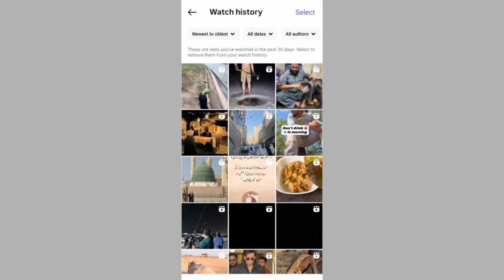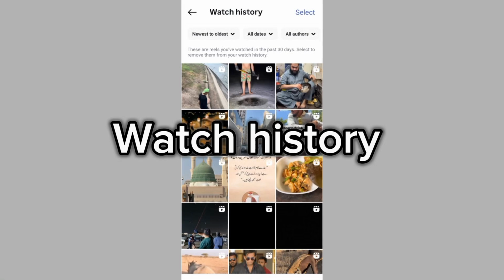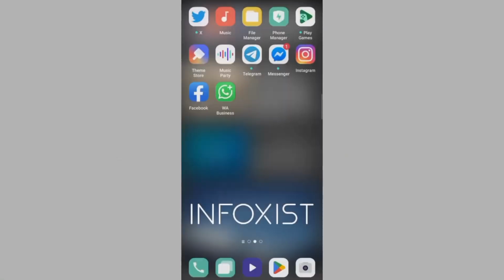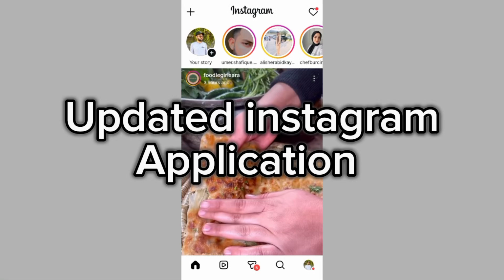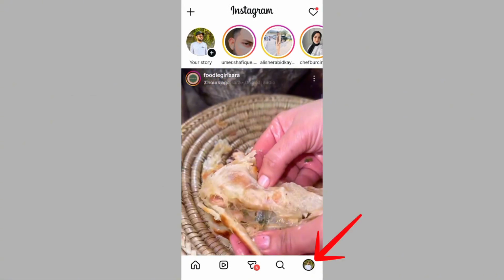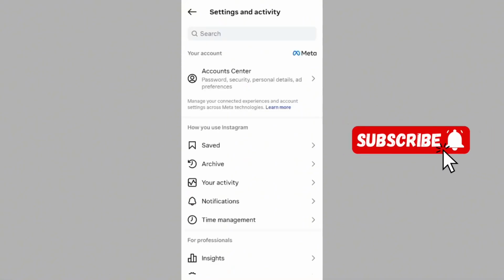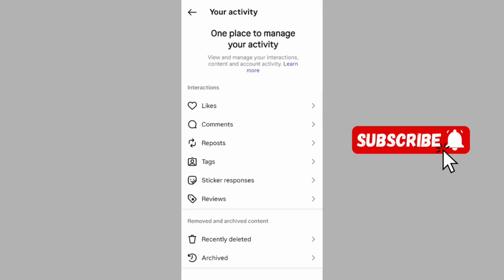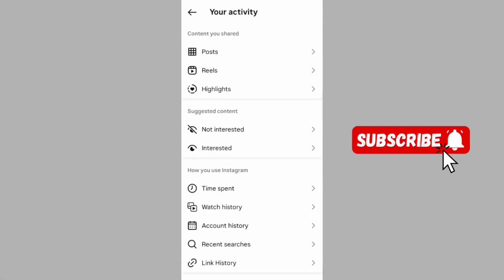How To Remove Watch History On Instagram ( Updated ) | Clear Instagram Video History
How To Remove Watch History On Instagram (2025 Updated) | Clear Instagram Video History